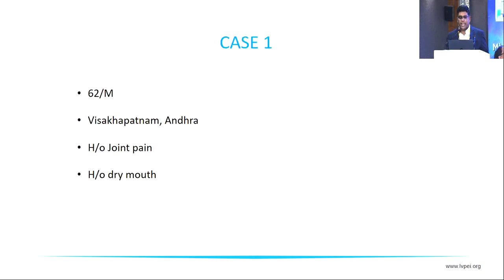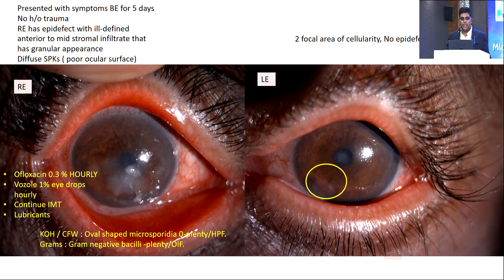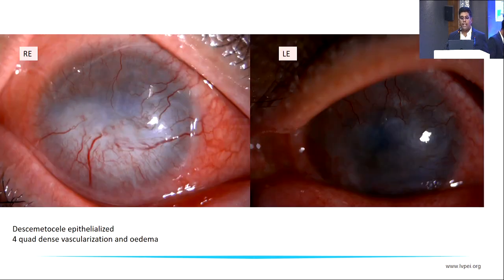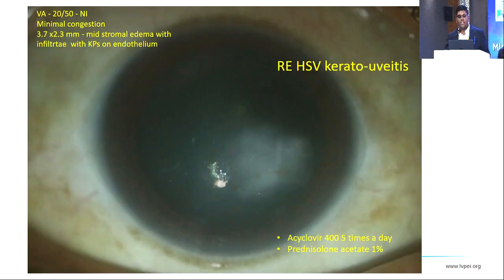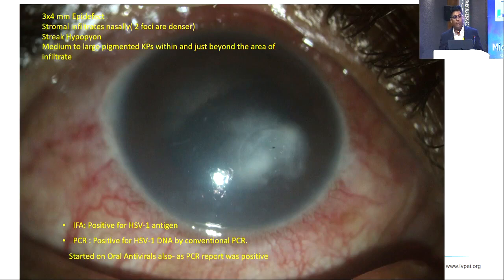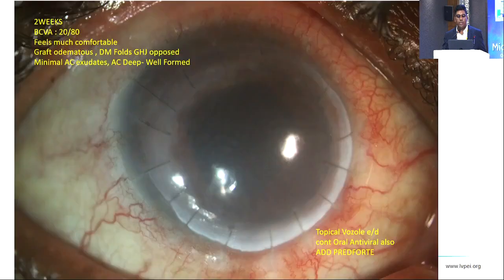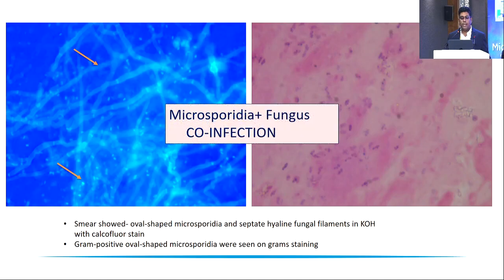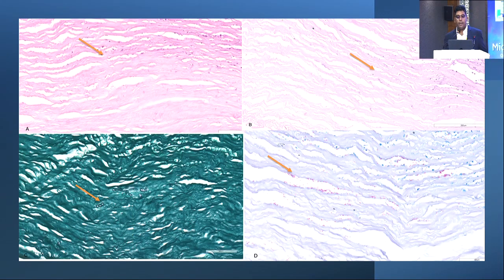AIOCMTC2 2023 Freepaper Cornea I FP37 Microsporidia Stromal Keratitis Co Infection Challenging